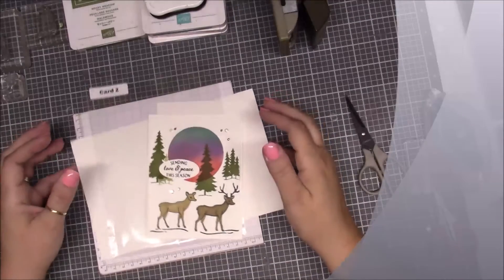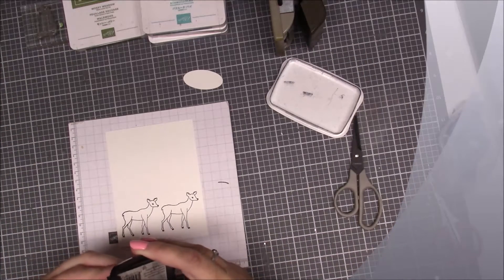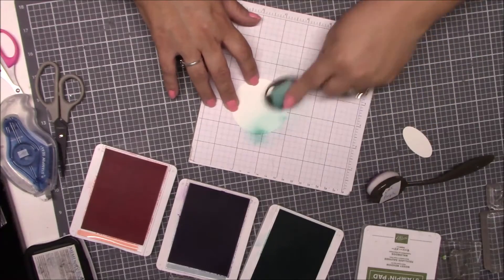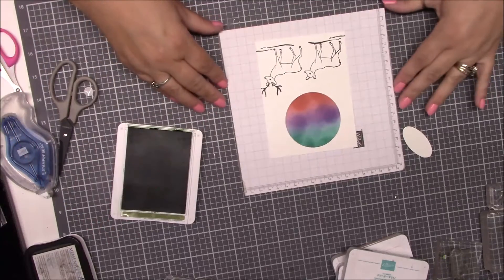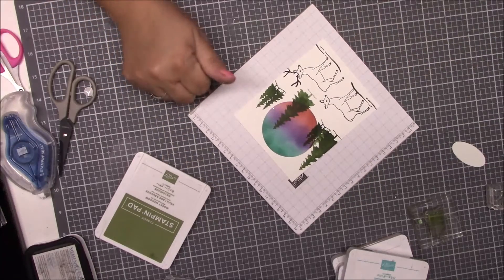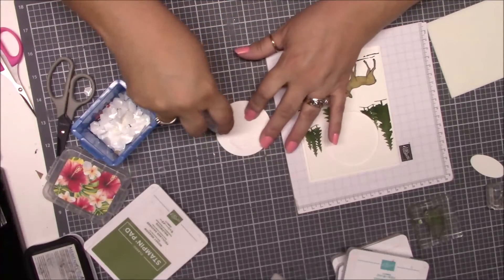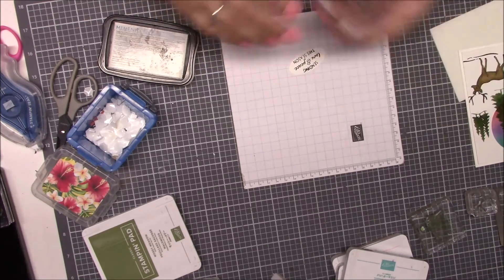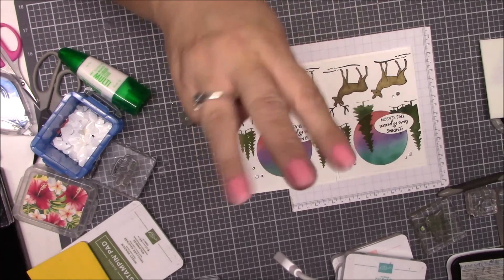Peaceful Deer card 2 online class